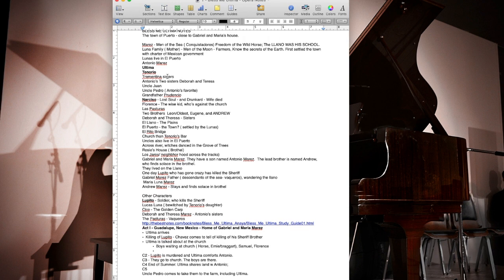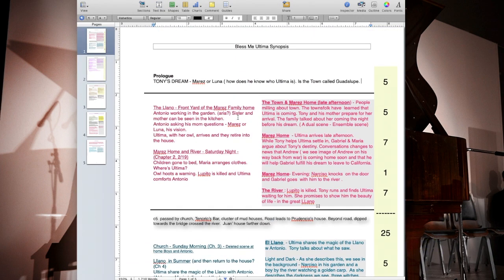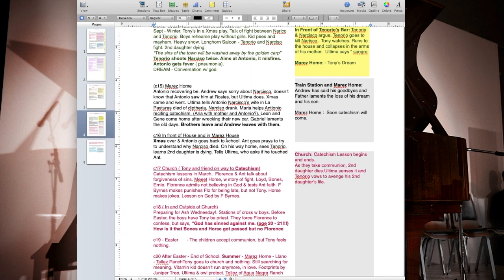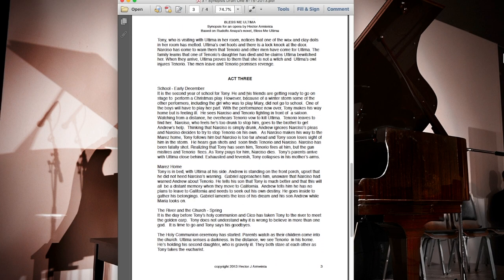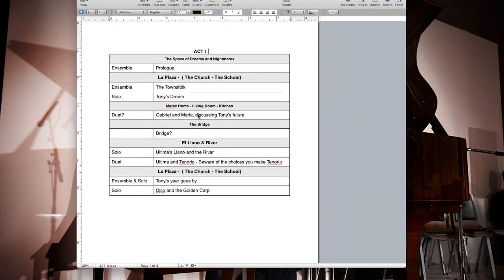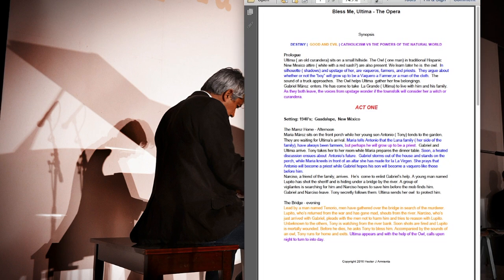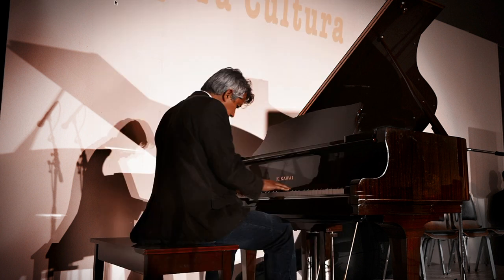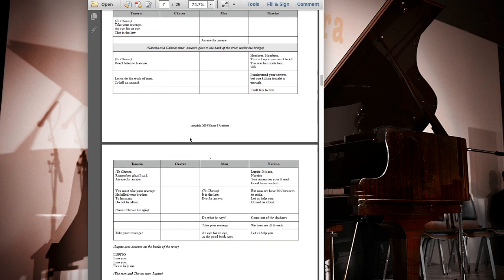How to write a libretto - A Case Study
In this video, I share my process in creating a libretto. I use my opera, Bless Me Ultima, as the example. While I consider myself foremost an opera composer, I write the libretto to all of my operas.

Mexican American opera, bilingual opera, Latinxvocalrepertoire, buildingnewoperaudiences.